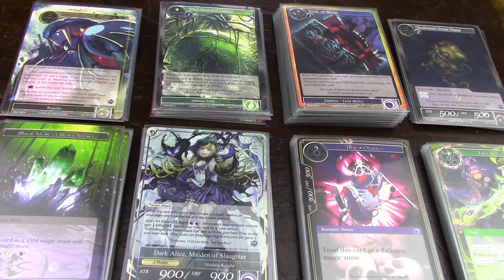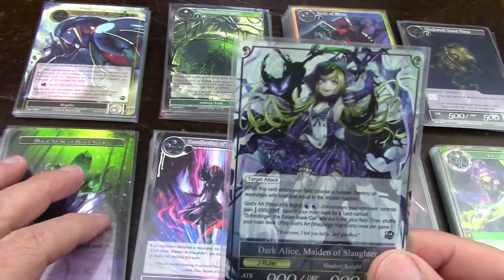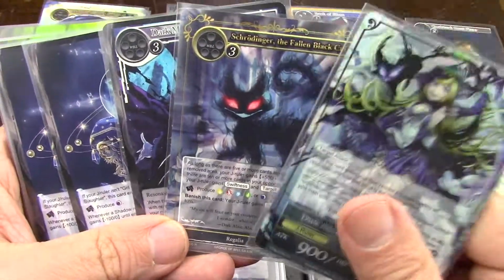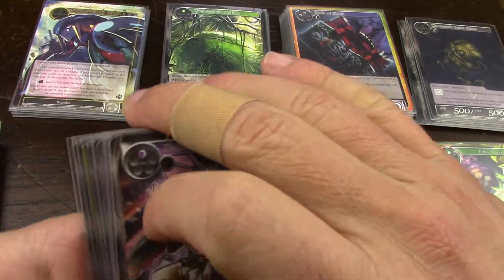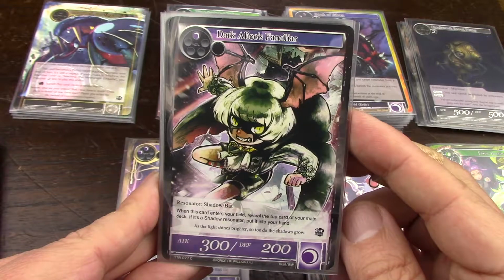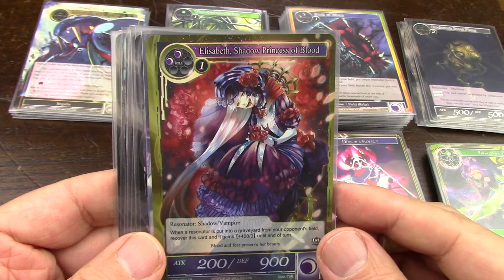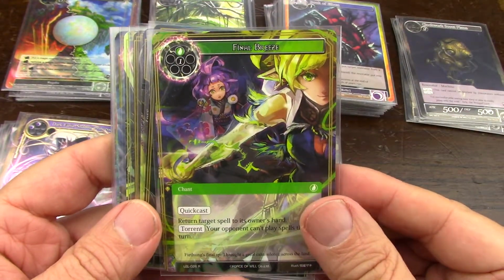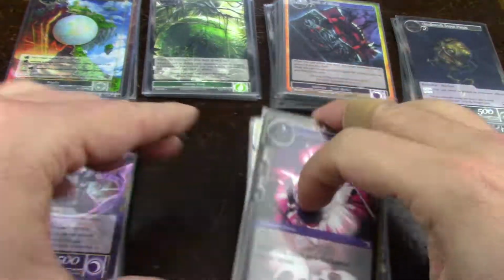Dark Alice Early Cube Build Force of Will TCG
I am having a blast building a super cube of the first  three clusters of the Force of Will TCG: Grimm, Alice, and Lapis. It will take me a while to gather up the cards I need, and most decks will need one or more of several high demand cards. Since there are only so many TAT Cheshire Cats, Ruler's Memoria, and Severing Winds that I will be willing to buy, these three cards will constrain how many decks I build for the final supermegacube.

I love this TCG and I hope you get an appreciation for how awesome it is from the videos in this playlist.